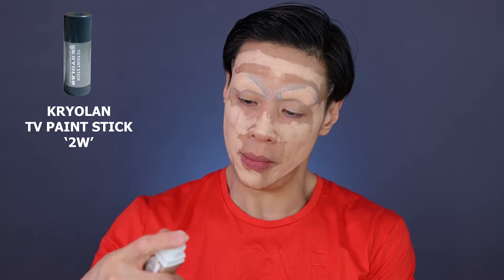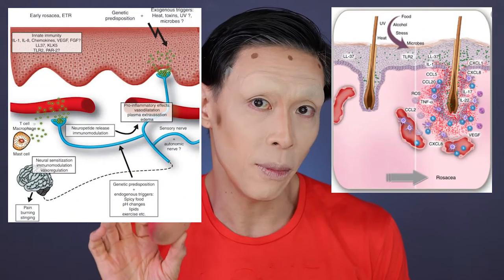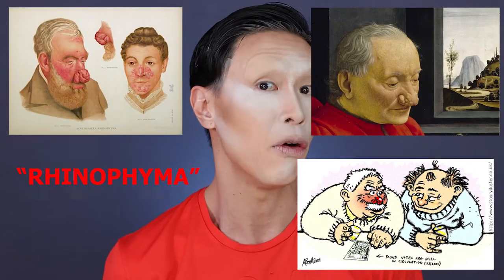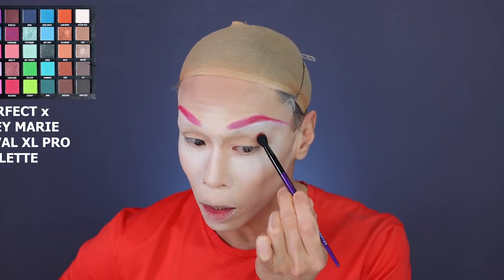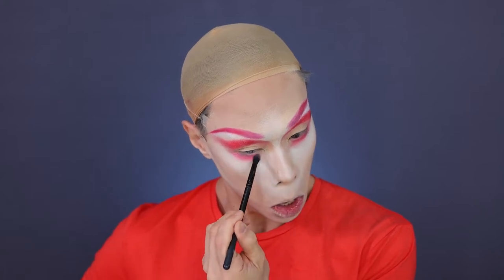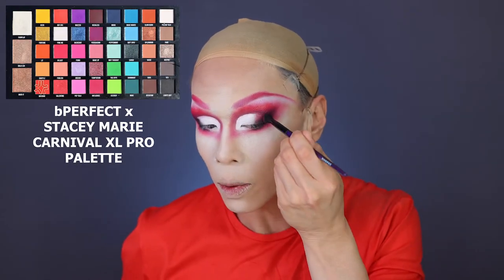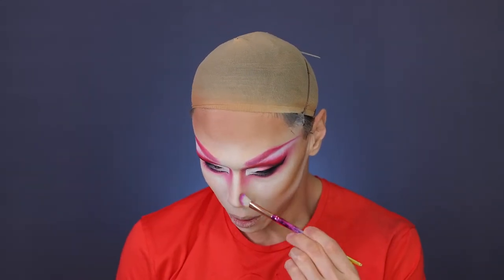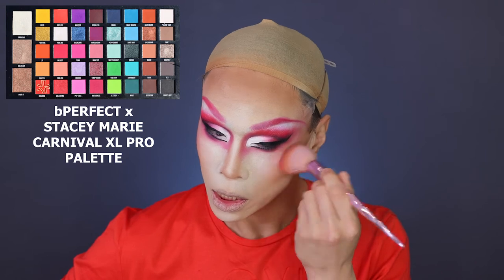WHAT IS ROSACEA? [make it DRAG!]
Red in the face? Could be rosacea! Join me while I explain what rosacea is, while doing a drag version of this pesky skin condition!

This video is for educational and entertainment purposes. If you think you might have a condition mentioned in this video, please consult a skin care professional in person!

Products used
Base